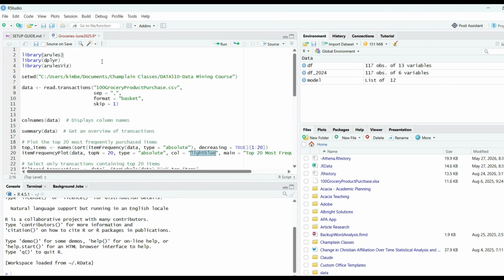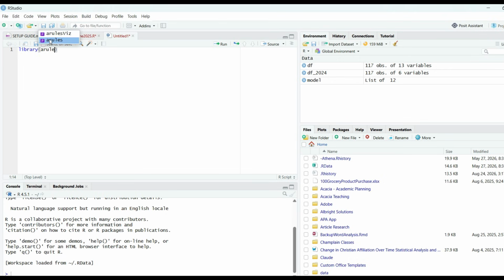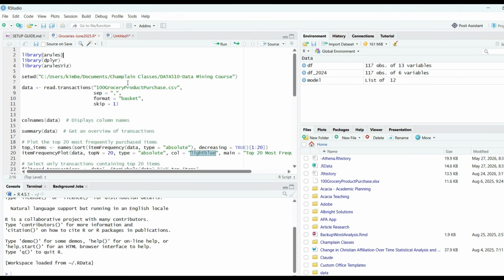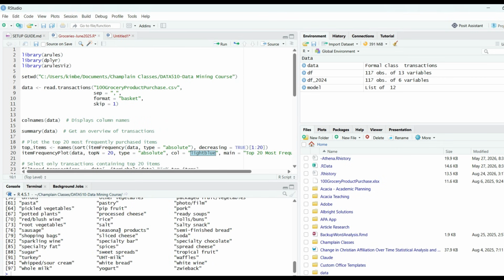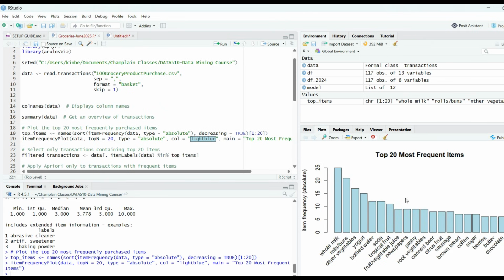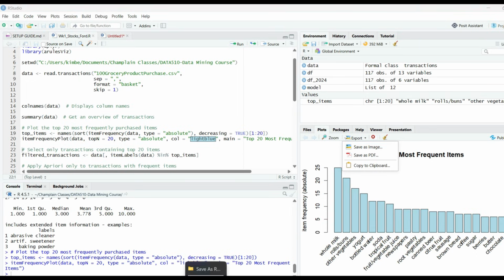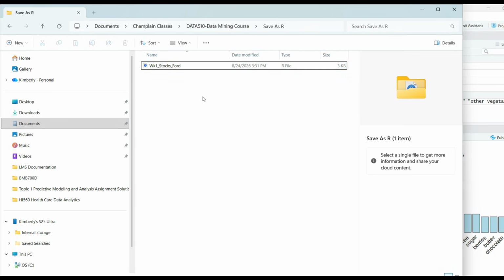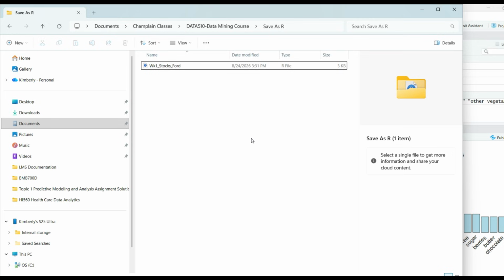First Steps with R and Saving your R File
This video goes over the basics of creating your R script file and saving the file for upload.